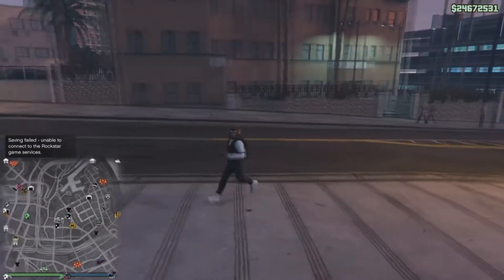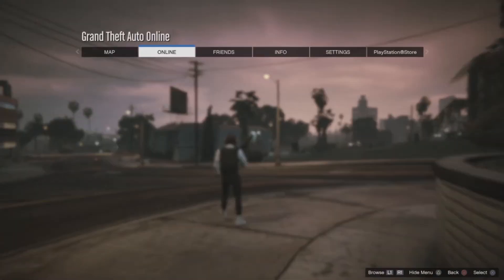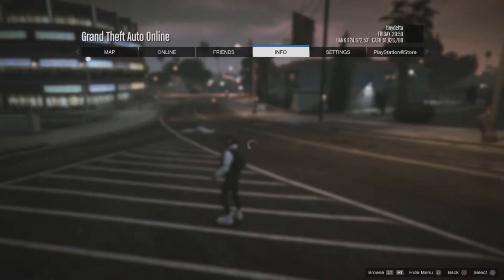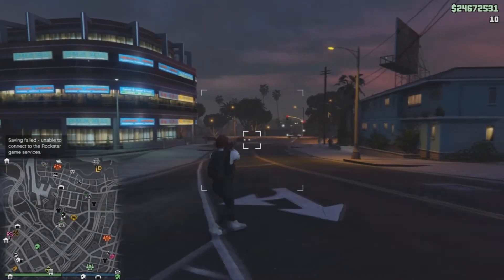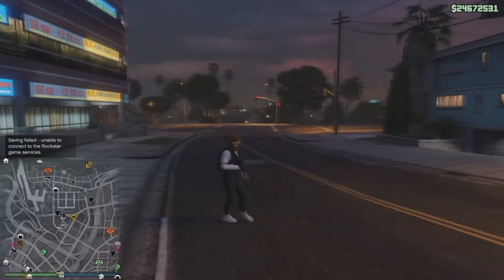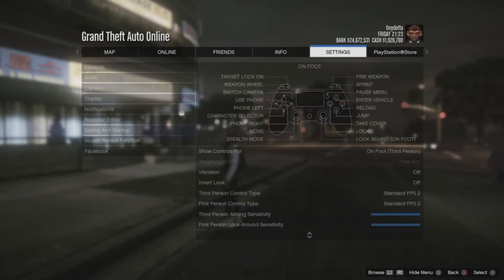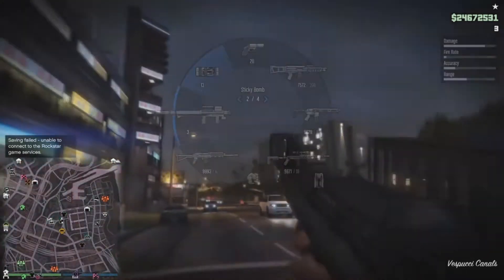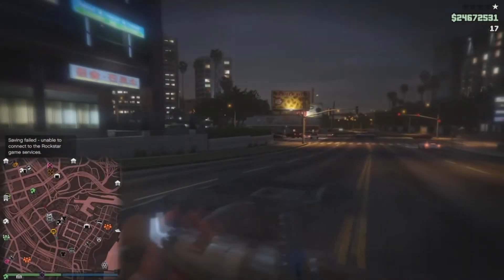GTA v Online GLITCH AND TRICKS: How To Free Aim/No Reload The Homing LAUNCHER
WHAT'S UP GUYS?... Hope You're All Having A Great WEEKEND
Here is a tutorial video on how free aim/ no reload for the homing launcher